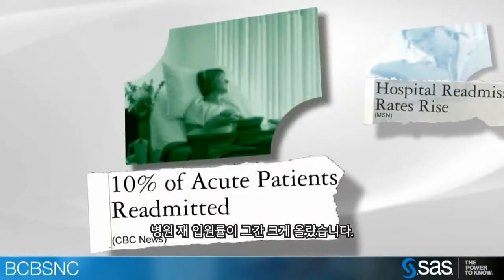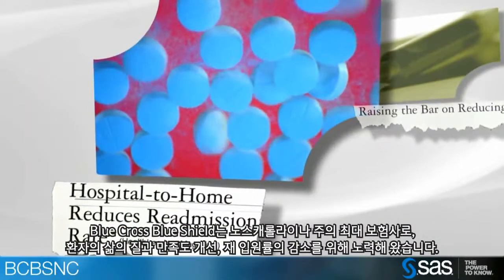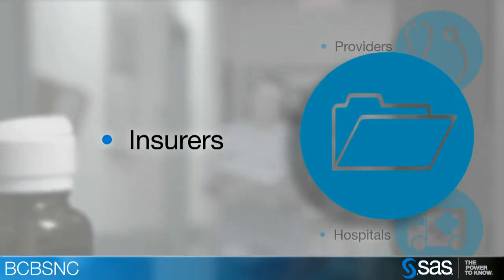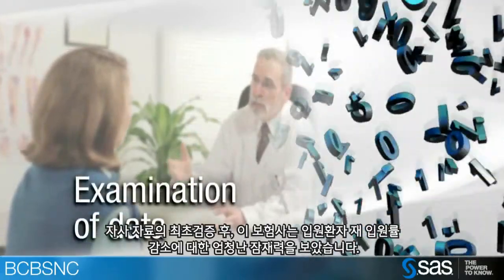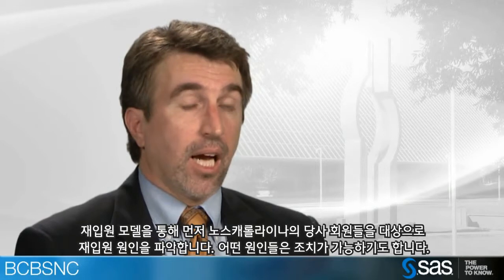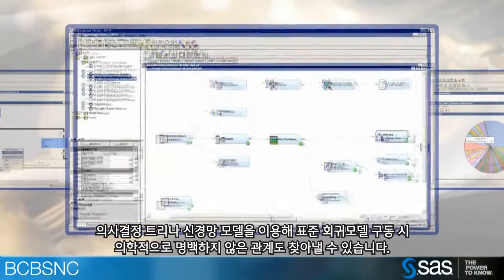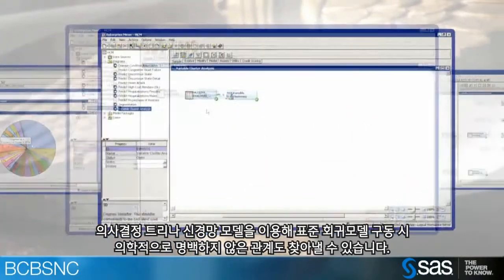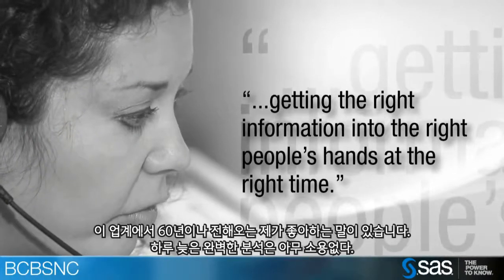SAS의 빅데이터 마이닝으로 병원 재 입원률을 감소시킨 Blue Cross Blue Shield 병원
Blue Cross Blue Shield 병원은 SAS의 데이터 모델을 개발해 재입원 발생 원인뿐만 아니라 발생 예상시점도 예측가능합니다. 이를 통해 보건 프로그램 자원을 활용해 재입원 발생을 예방할 수도 있습니다.

SAS 고객 인텔리전스 솔루션에 대해 더 자세히 알고 싶으시면 다음 사이트를 방문해 주세요.